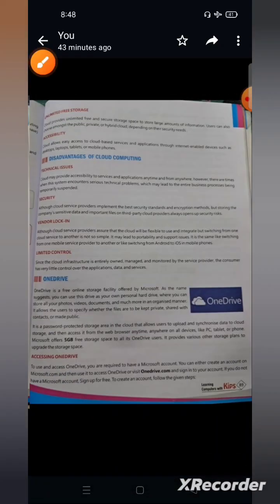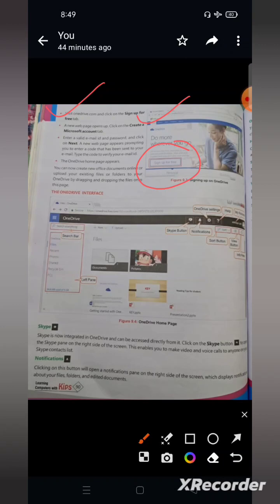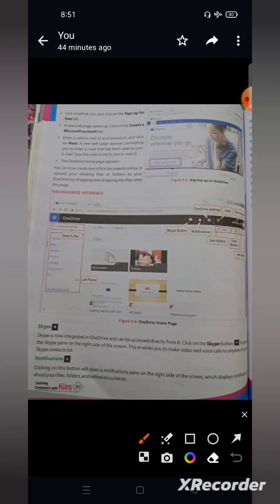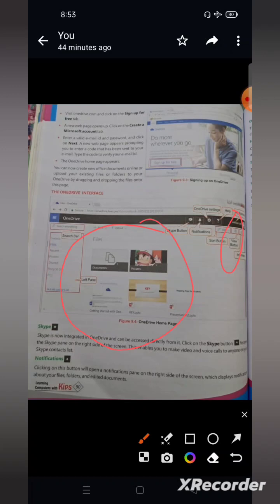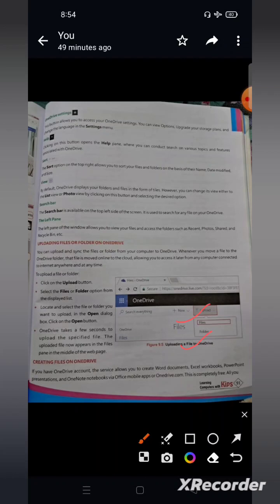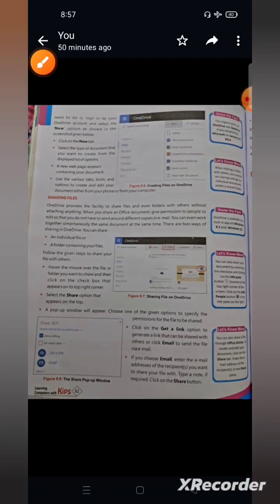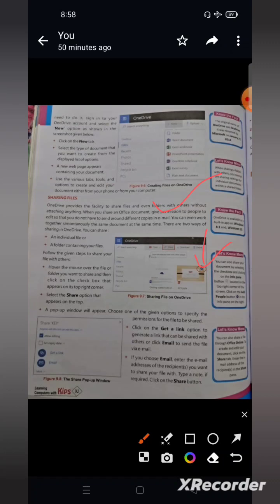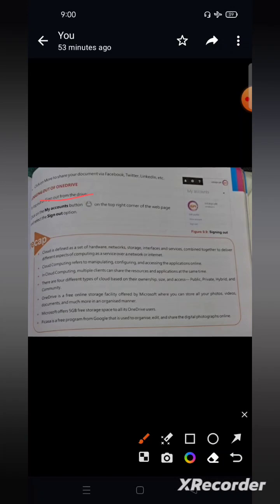Class:-8th Computer Chapter-9:-Cloud Computing(Explanation part-3)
Class:-8th Sections:-A,B,C,D & E